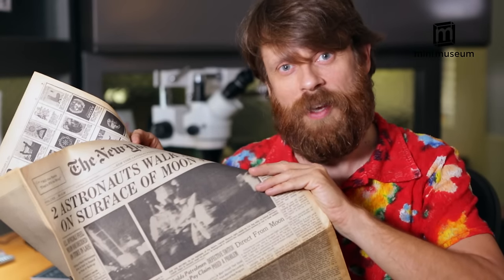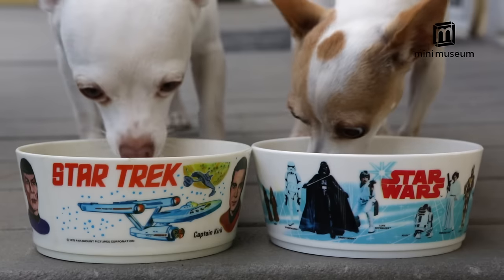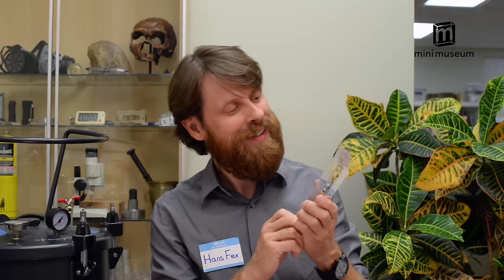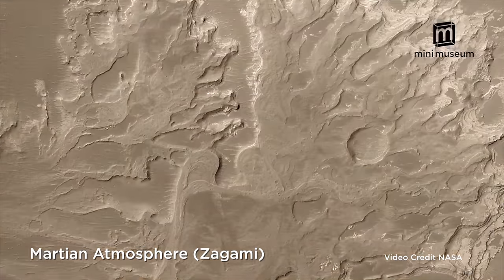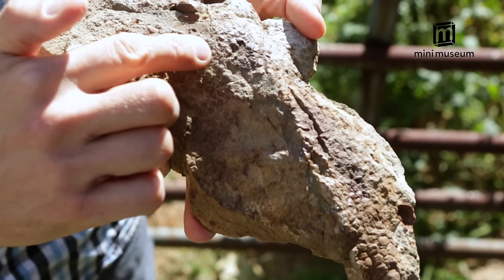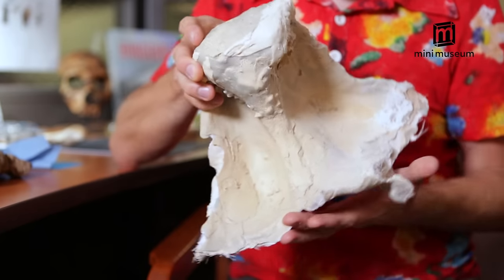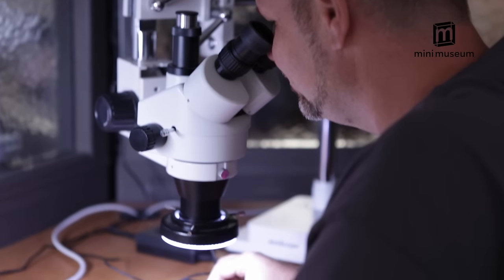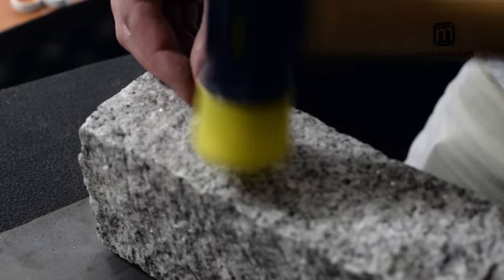Mini Museum 2: The Portable Collection of Curiosities from Earth and Beyond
The Mini Museum is a handcrafted, individually numbered limited edition collectible, designed to inspire learning and exploration. Every specimen in the Mini Museum is authentic, iconic, and labeled.

35 years in the making, the Mini Museum is the realization of a lifelong dream for Hans Fex.

"The First Edition was the fulfillment of my life long dream. I am so grateful to all of our original Kickstarter backers - 5,030 people in 68 countries!

Over the years, I've been fortunate to meet many amazing people including scientists, museum curators, astronauts and other adventurers. With their help, I've been able to assemble an incredible collection which I am now sharing with the world."

- Hans Fex, Creator and Chief Curator of the Mini Museum

The Second Edition of the Mini Museum contains twenty-six unique, carefully selected specimens, artfully arranged, and encased in Lucite® acrylic. As with the First Edition, this unique line-up of specimens will only be offered once.